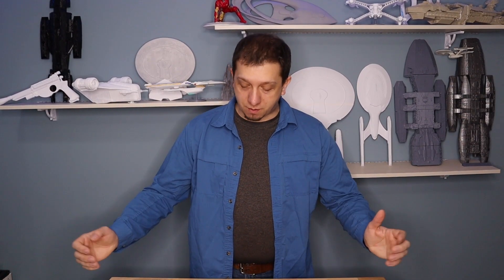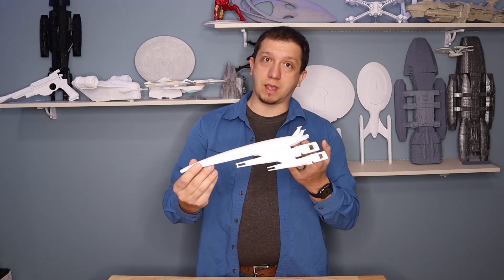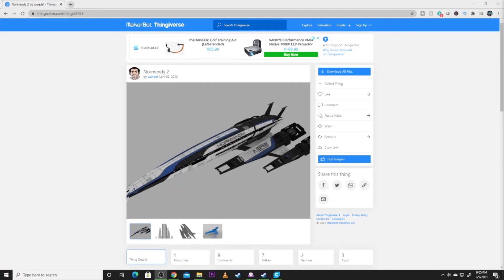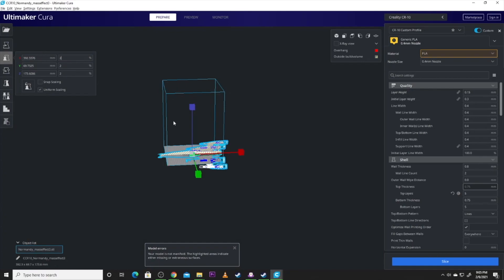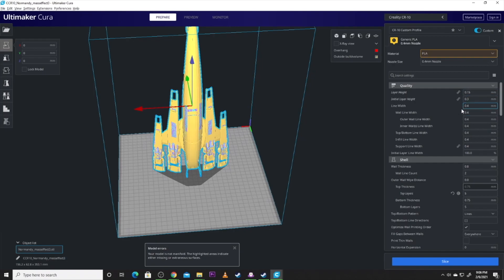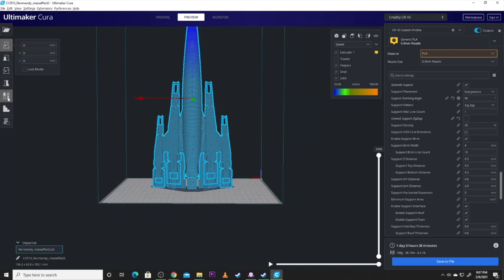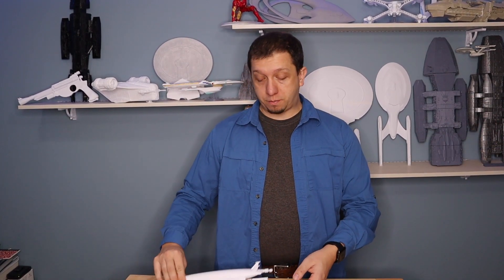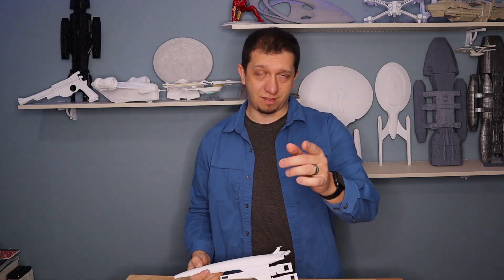Mass Effect Normandy Class Cerburis SR-2 3D Model: 3D Printing time lapse & tutorial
While models of the Mass Effect Normandy Class Cerburis can be $250 now, you can 3D print a Mass Effect Normandy SR-2 3D Model for about $6-7.  Learn how in this 3D Printing time lapse & tutorial. Step-by-step from stl file, to cura slicing, to finished 3d print.

🗒 Show Notes 🗒

0:00       ▶️  Introduction
2:48       ▶️  Download and Prep in Cura
7:12       ▶️  Timelapse
8:02       ▶️ The Final Product
8:41       *️⃣  Recap